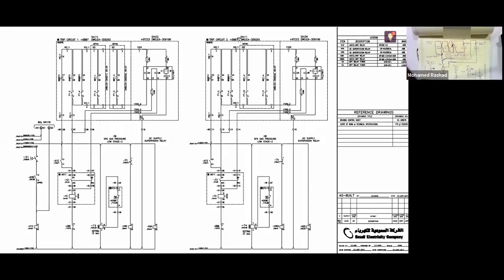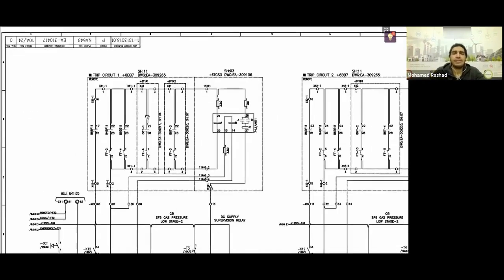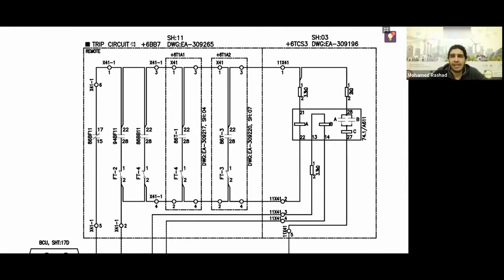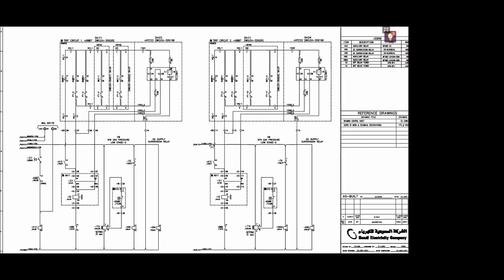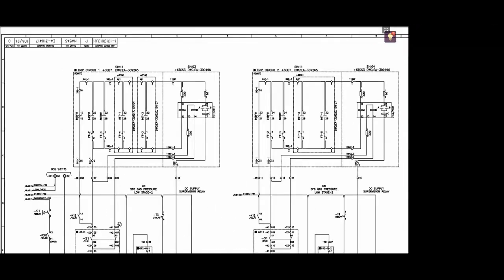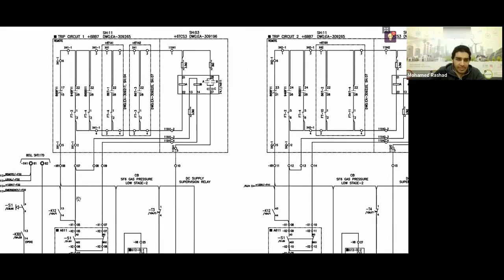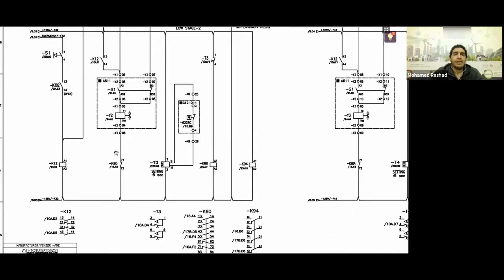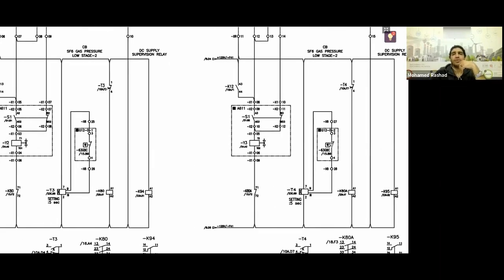20 CB Trip Circuit Part 02 Last Part